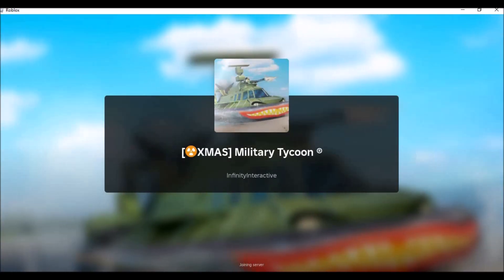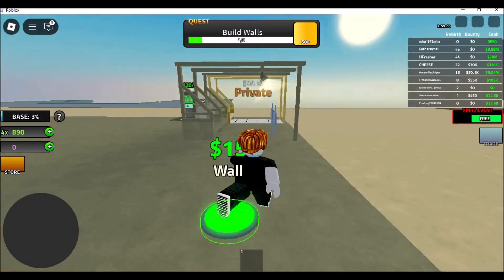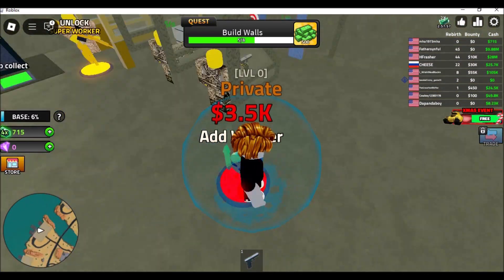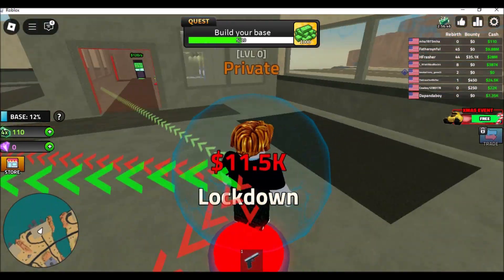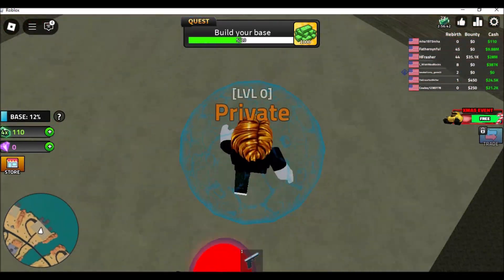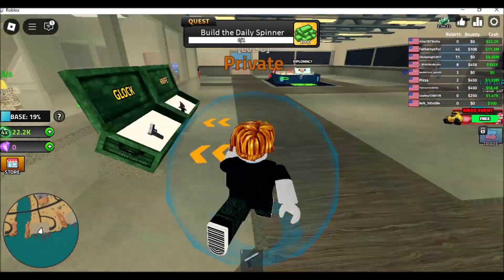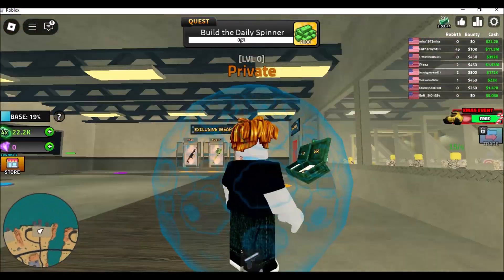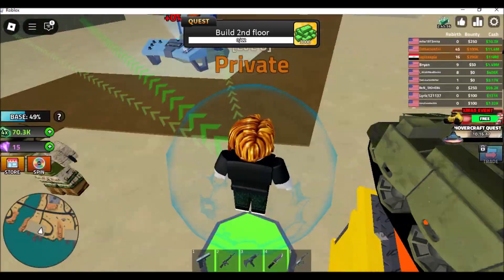How to Play Roblox On A School Chromebook 2025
⭐Key Takeaways
Playing Roblox on a school Chromebook may be challenging due to network restrictions, but solutions exist.
Access Roblox on a school Chromebook by installing the Roblox app from the Play Store and logging in.
Alternatively, play Roblox on Chrome OS in the browser using a mobile cloud gaming platform without the need for downloads or registrations.